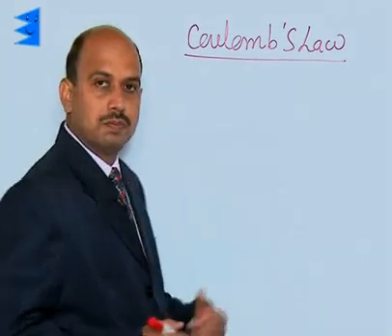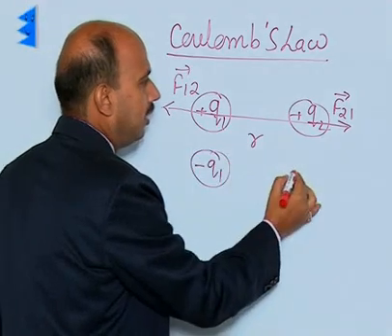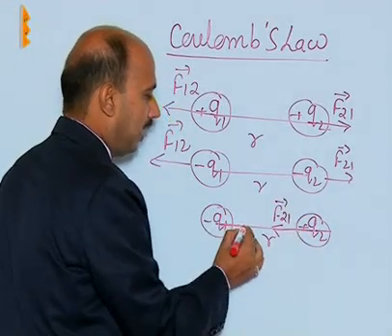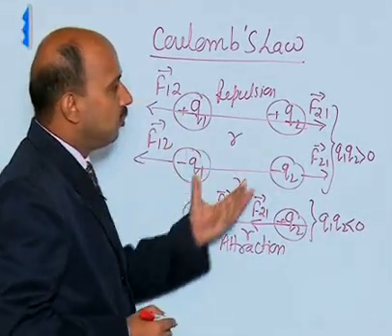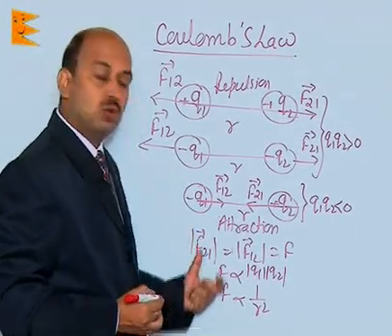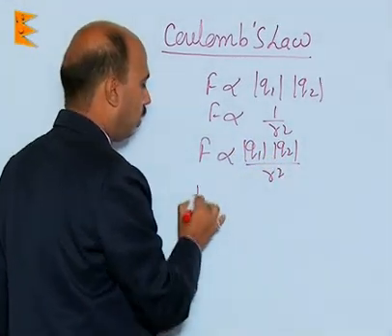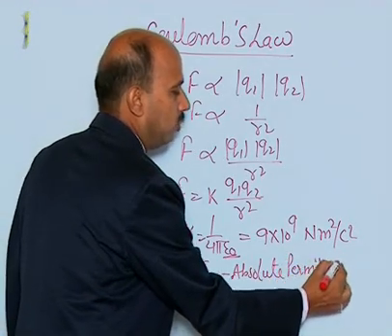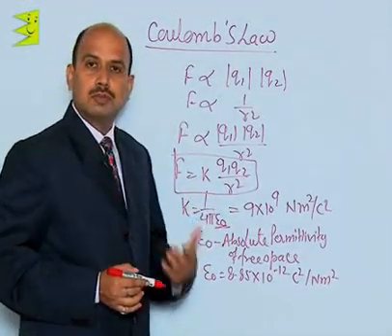FVCPL +2 Physics Chp. 1 Electric Charges and Fields Topic (5 Coulombs Law)